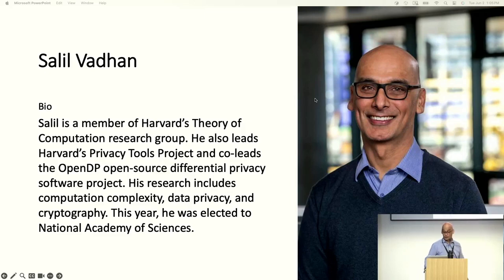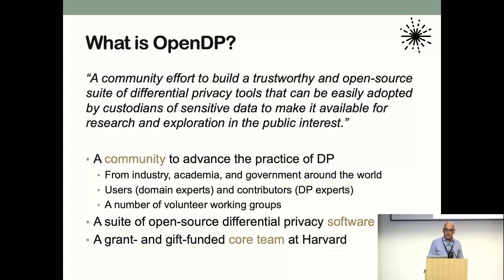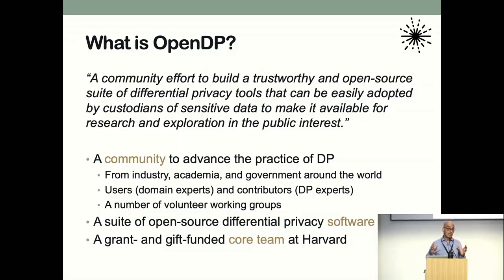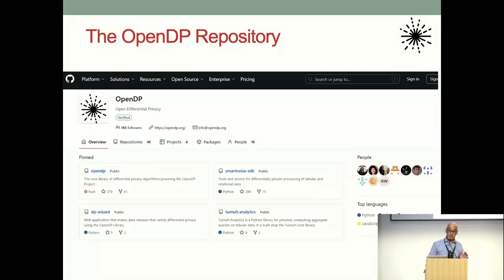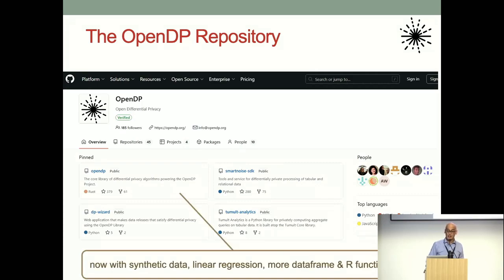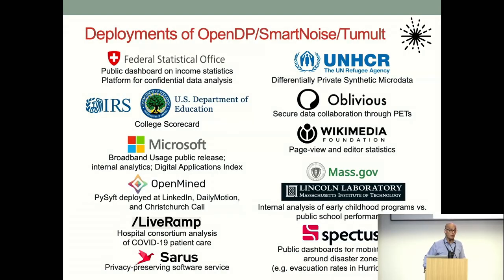Level Setting - What is OpenDP? - Salil Vadhan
OpenDP for Health and Genomics Workshop Day 1, June 2, 2026
Level Setting - What is OpenDP? - by Salil Vadhan - Harvard University